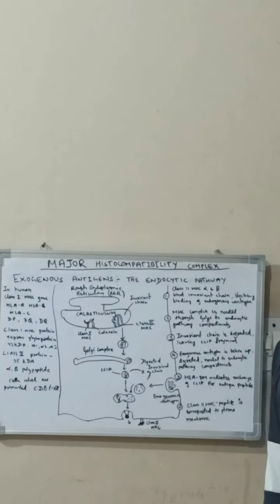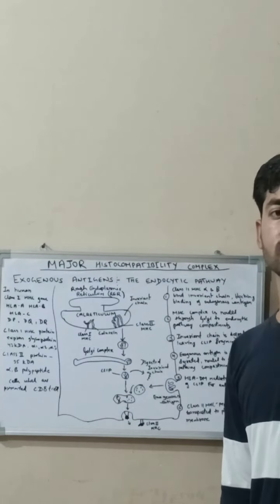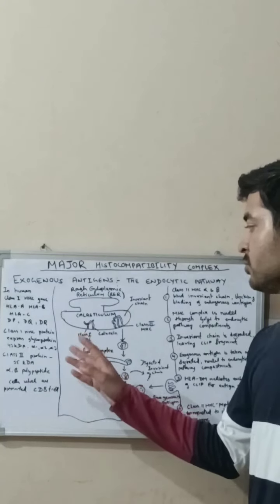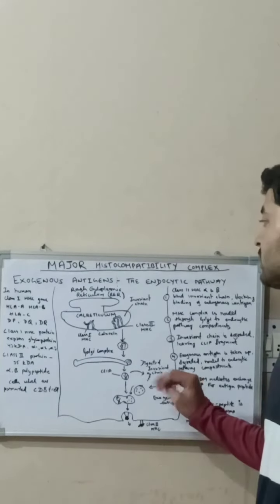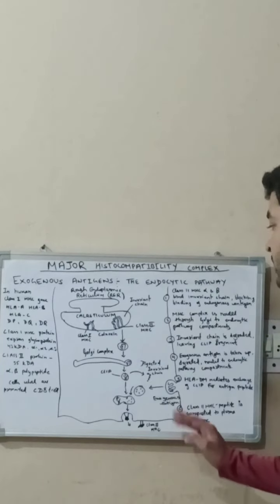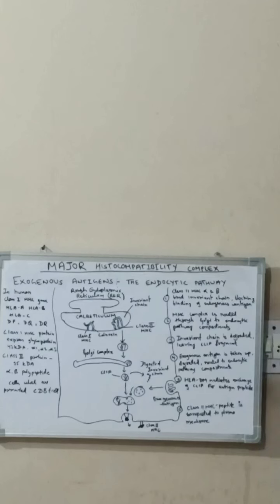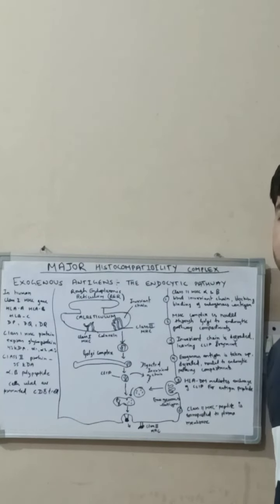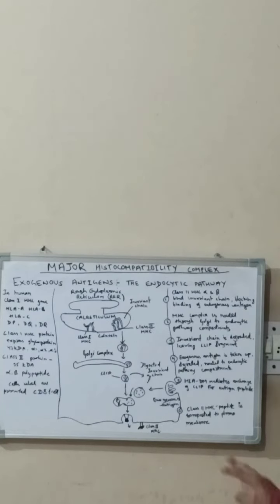MHC EXOGENOUS PATHWAY